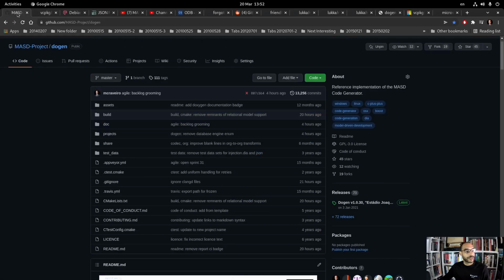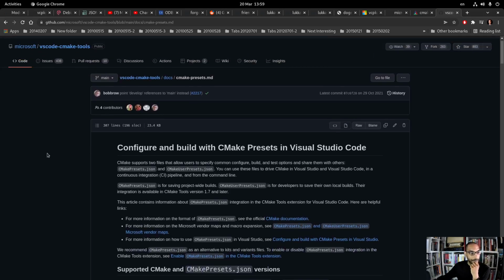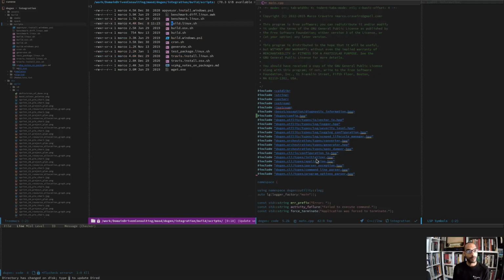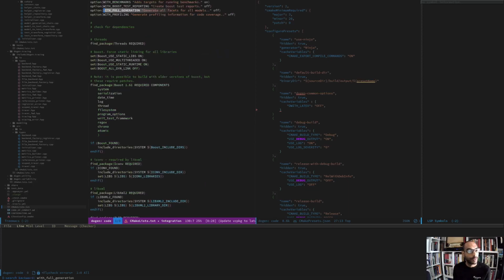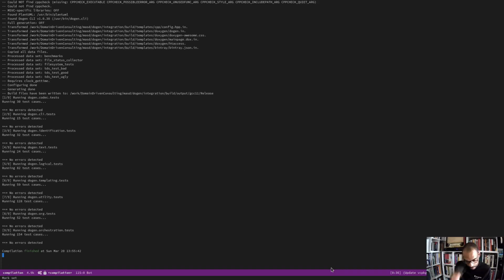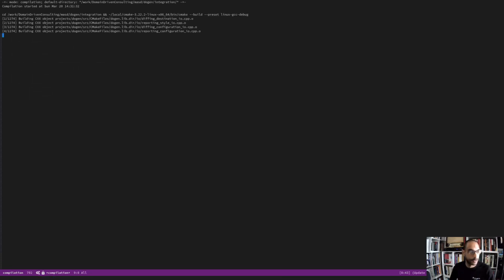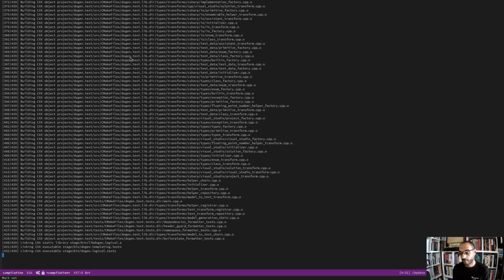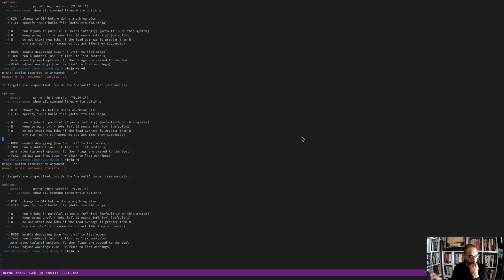MASD - Dogen Coding: Move to GitHub CI - Part 5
Series of videos on moving Dogen from Travis CI to GitHub CI.

In this video we update vcpkg to use latest and greatest and start to make use of the new standard machinery for CMake and vcpkg integration such as CMake presets. However, ninja misbehaves at the end.